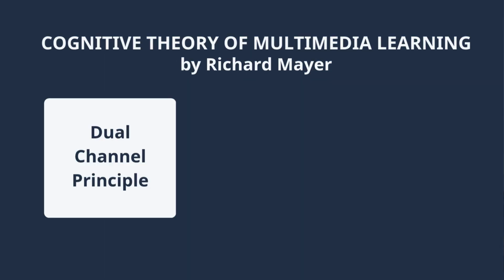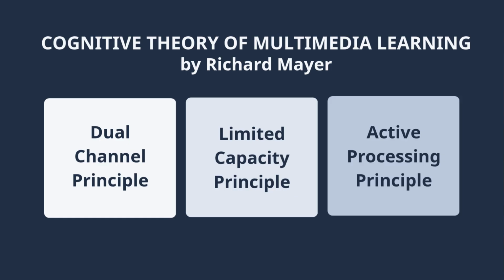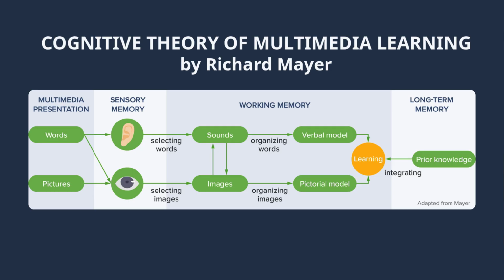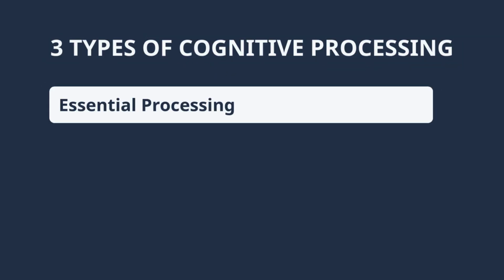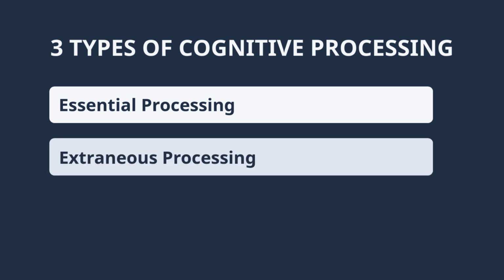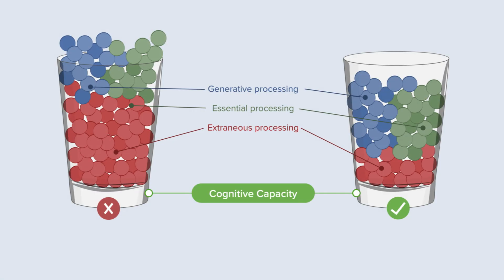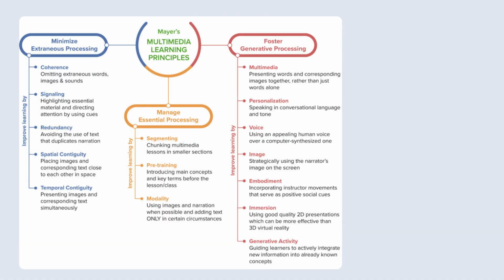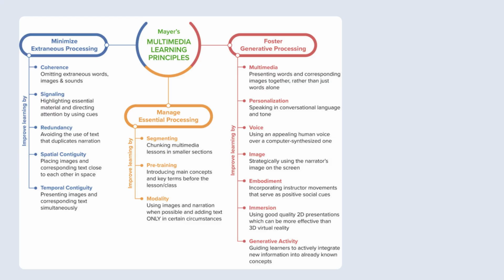Stop Overloading Your Students! Tips for Better Presentation Design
👩🏾‍💻 Lecturio is your all-in-one teaching platform, designed to enhance student outcomes and save you time. Our comprehensive curriculum includes video lectures, clinical cases, and question banks, all created by healthcare educators, for healthcare educators.

🎒 If you're a medical student, start your FREE 7-Day Trial

► CHAPTERS 🤓
0:00 The Challenge of Information Retention
0:50 Four Characteristics of Effective Presentations
1:43 Richard Mayer’s Cognitive Theory
2:30 Understanding Cognitive Load
3:15 Strategies to Reduce Extraneous Load
4:01 Managing Complex Information and Cognitive Engagement
5:00 Graphic Design and Readability
6:13 Key Questions for Self-Assessment

► Creating effective presentations in health professions education goes beyond simply delivering information; it is about aligning content with how the human brain learns to ensure information is understood, remembered, and applied. This video explores evidence-based multimedia principles, primarily based on Richard Mayer’s cognitive theory of multimedia learning, to help educators design more engaging and memorable learning experiences.

🧠 Understanding Cognitive Load: Learn about the three types of cognitive processing—essential, extraneous, and generative—and why our goal as educators is to reduce the mental effort spent on non-learning activities.

📊 Mayer’s Multimedia Principles: Discover practical strategies such as the coherence, signaling, and spatial contiguity principles to reduce extraneous load.

🧩 Managing Complex Information: Find out how techniques like segmenting content and pre-training key concepts can help learners process advanced material more effectively.

🎨 Design & Accessibility: Explore basic graphic design principles, the importance of using human voices over artificial ones, and why "less is more" when it comes to visual aids.

🎥 Best Practices for Video: Get specific advice for modern educational videos, including keeping them concise, adding active learning prompts, and ensuring accessibility through captions.

By applying these instructional strategies, educators can transform their materials from simple communication tools into impactful learning experiences.

New to Lecturio? This video provides a comprehensive overview of how we can support you with your teaching needs